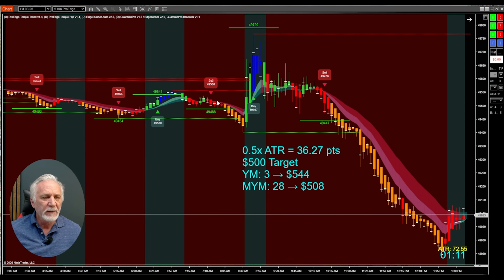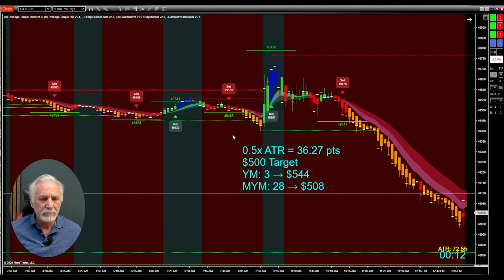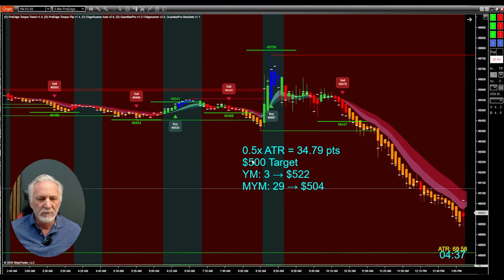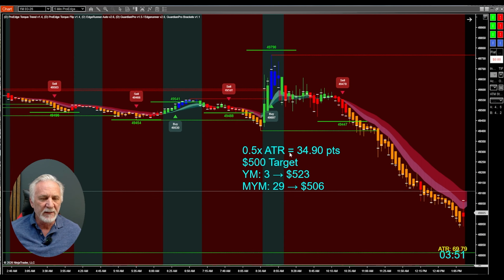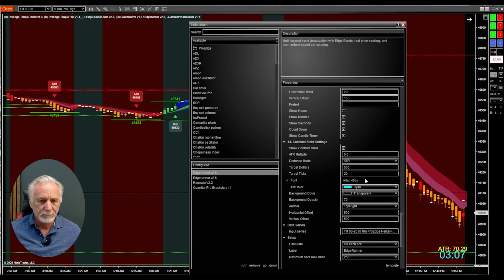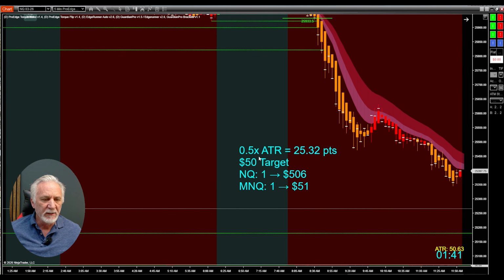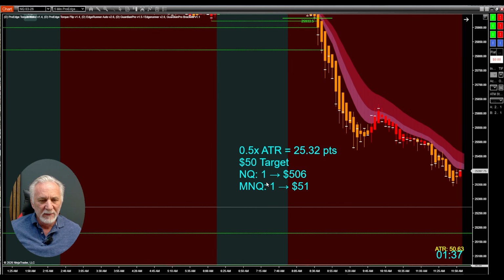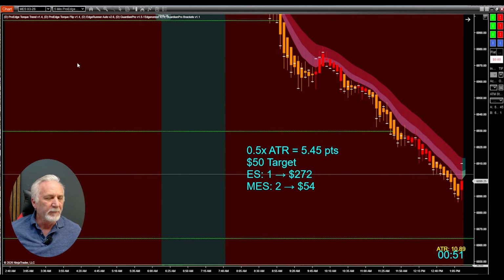New Edge Runner Feature — Know When to Trade Micros vs Minis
When should you trade Micros? When should you trade Minis? Now EdgeRunner tells you.

In this video, I'm breaking down a brand new feature inside EdgeRunner that helps you decide when to trade Micro contracts versus Mini contracts. No more guessing. No more gut feelings. EdgeRunner gives you the information you need to make smarter decisions about contract size.

This is a feature a lot of people have been asking about, and it's finally here. I'll show you how it works, what it looks like on the chart, and how to use it in your trading sessions.

Whether you're scaling up from Micros to Minis or playing it safe on certain days, this feature gives you the clarity to know which one makes sense.